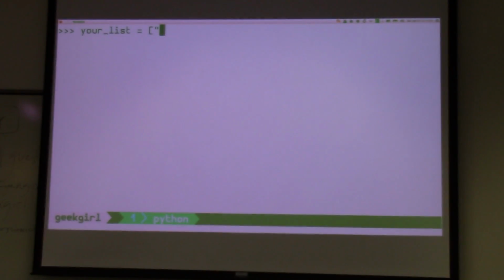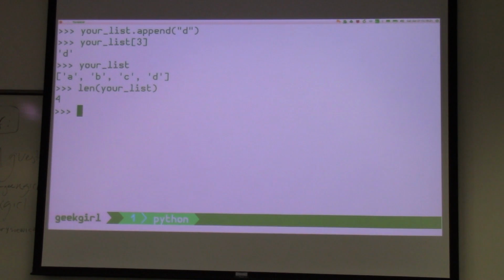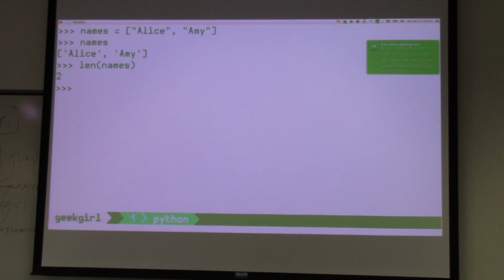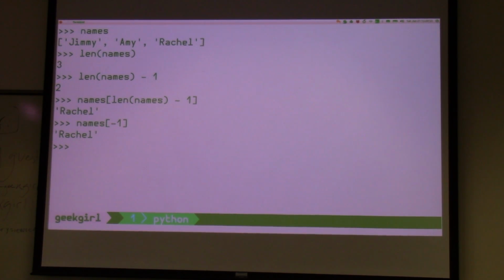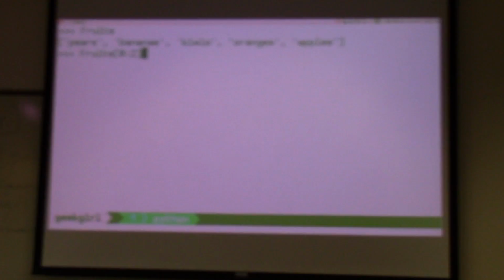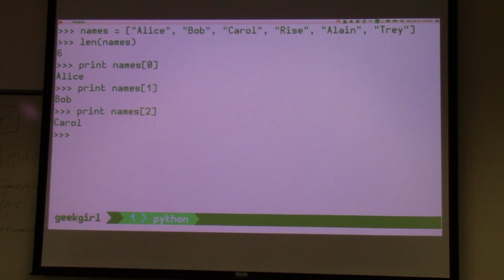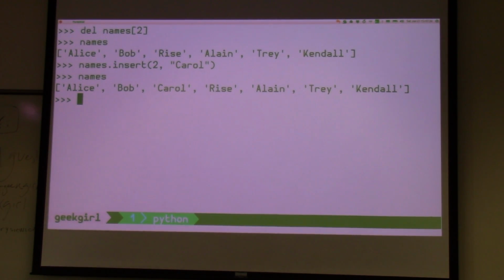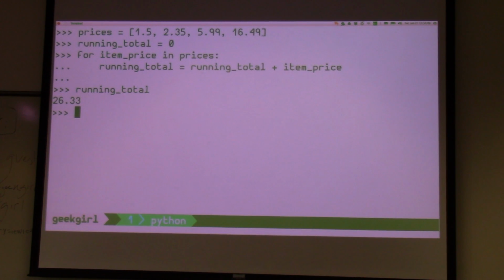Geek Girl 2014: Intro to Python (Workshop 2)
Part 2: lists and loops

This talk was part of a three part workshop series presented by SD PyLadies at the Geek Girl Tech Conference on June 19 in San Diego, CA.